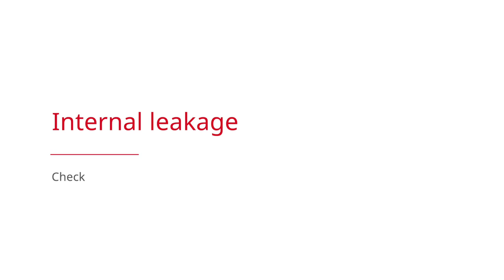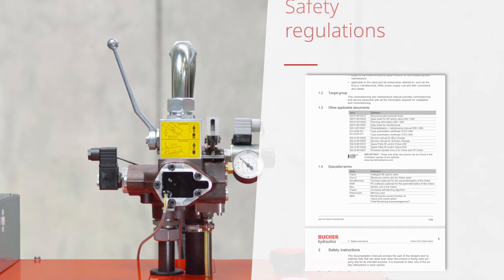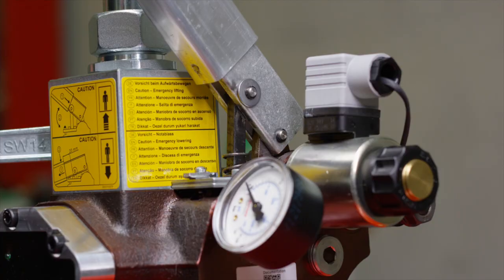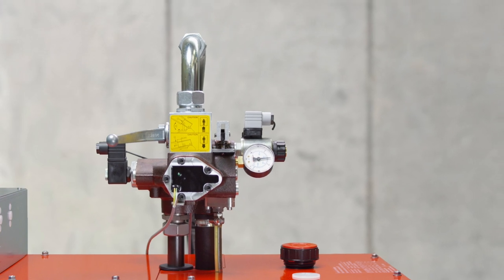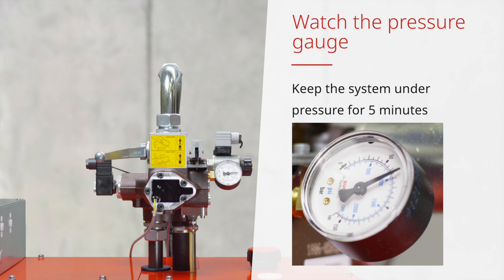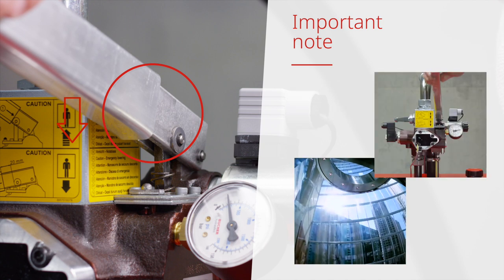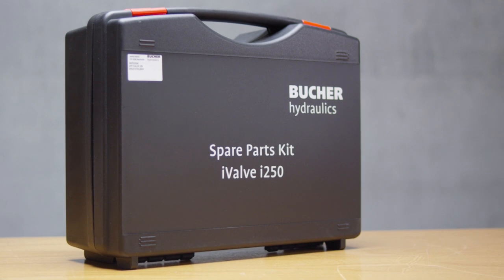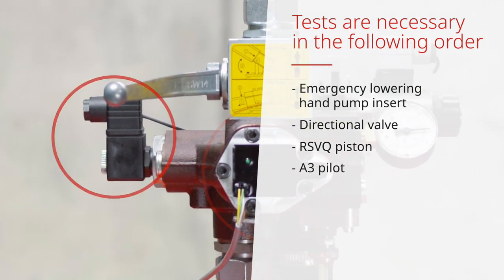Explainer video iValve - internal leakage 2022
Check an internal leakage.